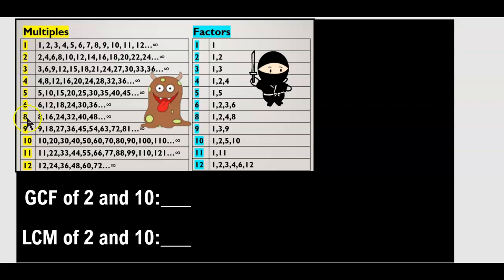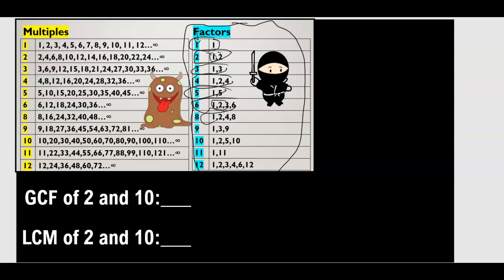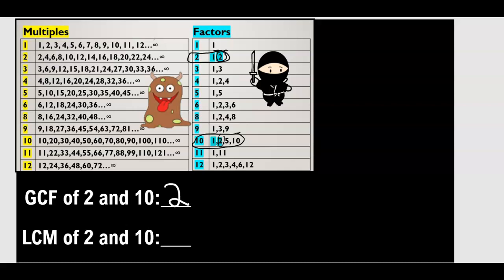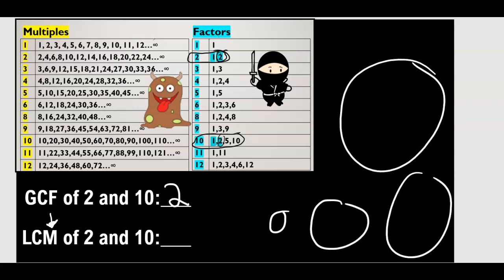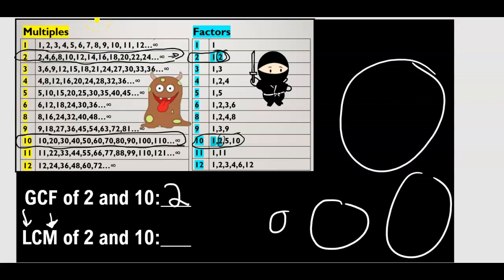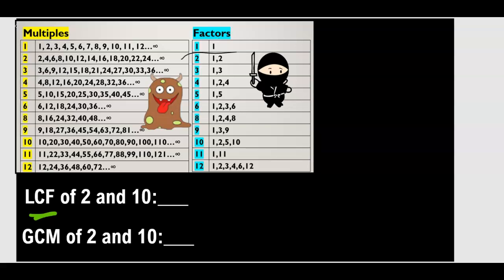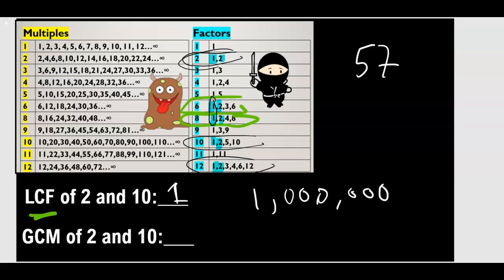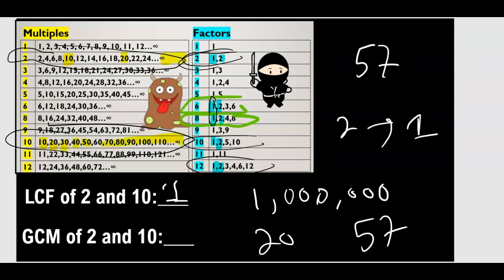GCF & LCM with Ninja & Monster